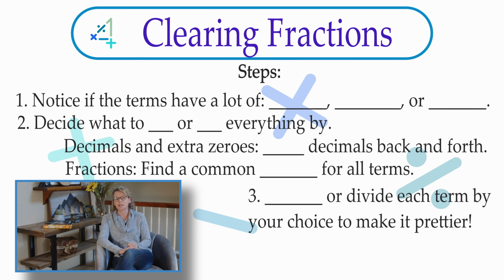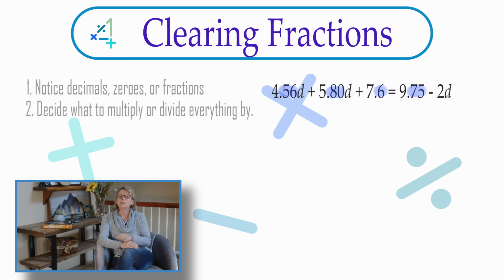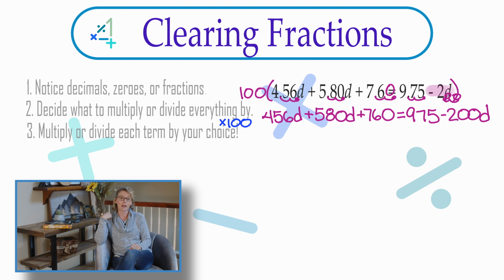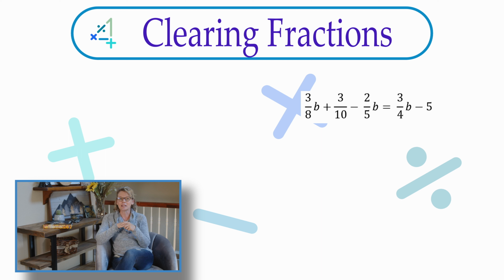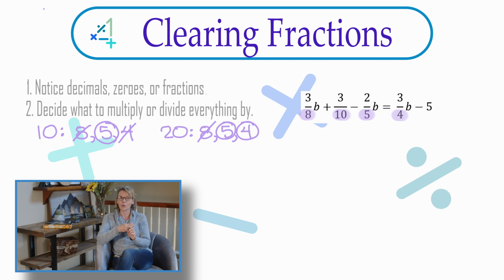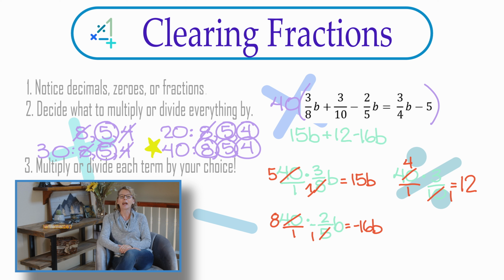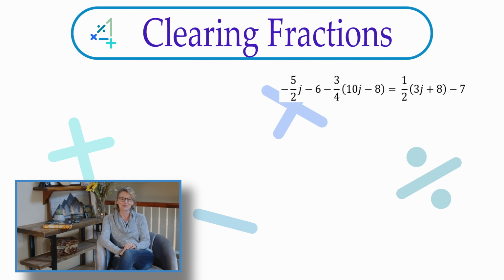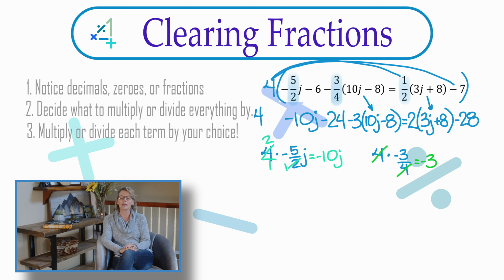Solving for X 11: Clearing Fractions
In this video, we are going to learn how to clear decimals, zeroes, and fractions to make equations easier to solve.

We will go over the benefits of clearing decimals, zeroes, and fractions
We list the steps in clearing fractions
We practice clearing decimals, fractions, and decimals